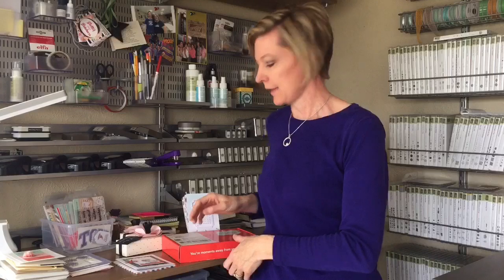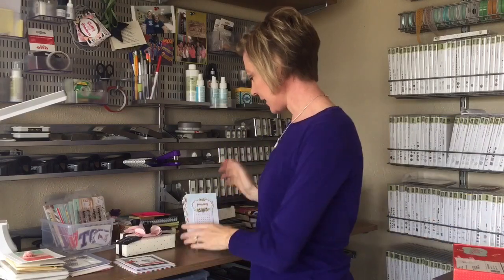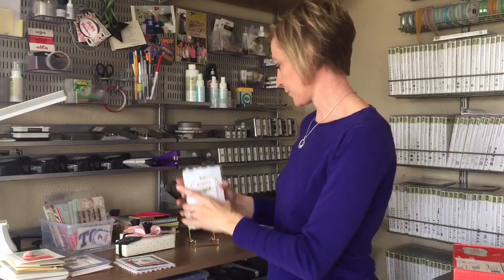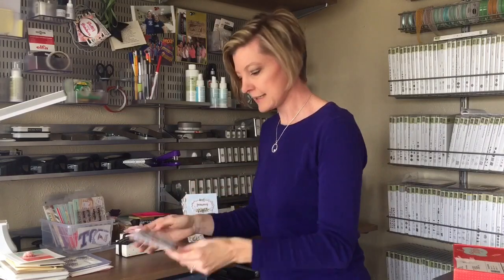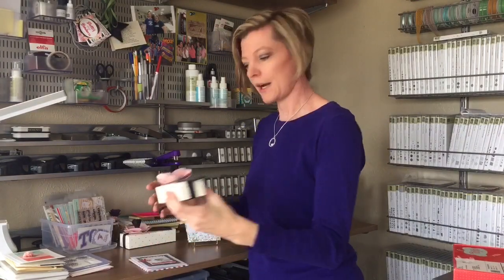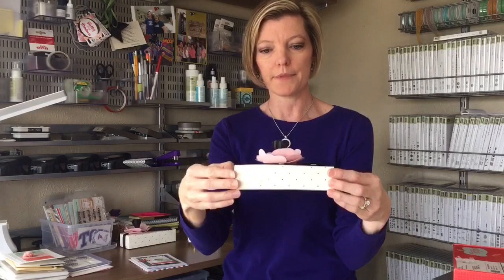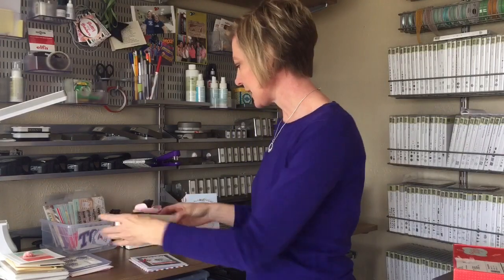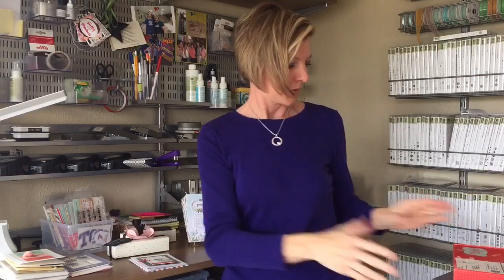3 Month Paper Pumpkin Craft Boxes on Sale During Sale-a-Bration 2016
Now is a great time to give Paper Pumpkin a try! Purchase the 3 month pre-paid Paper Pumpkin subscription box here:

Want to get your hands on these products now?  Consider purchasing a Starter Kit.